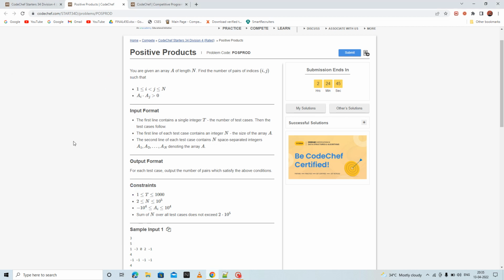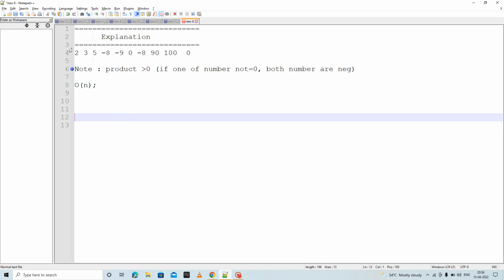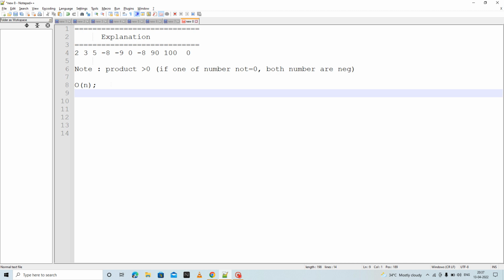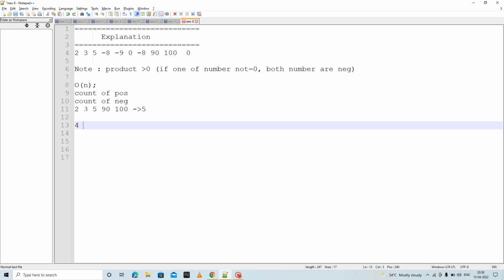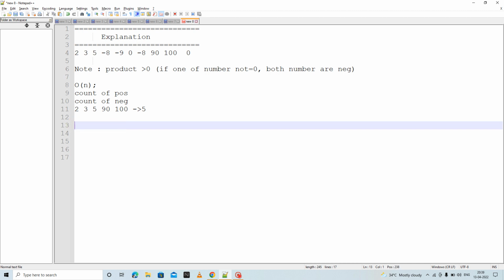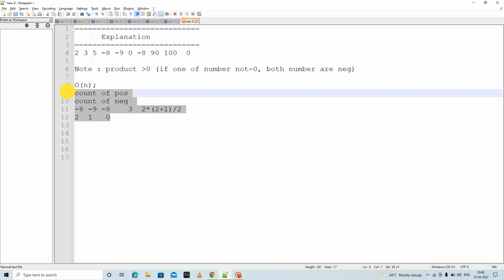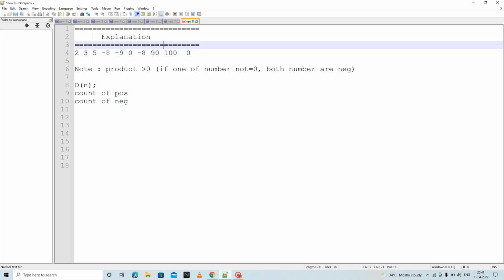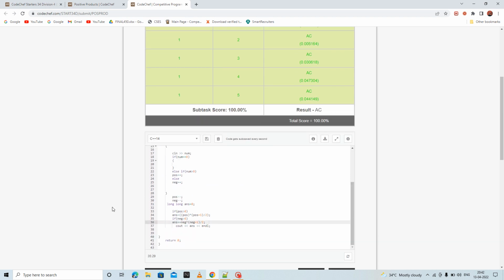Positive Products | POSPROD | Shubham Shastri | Video Editorials | Codechef Content Creators